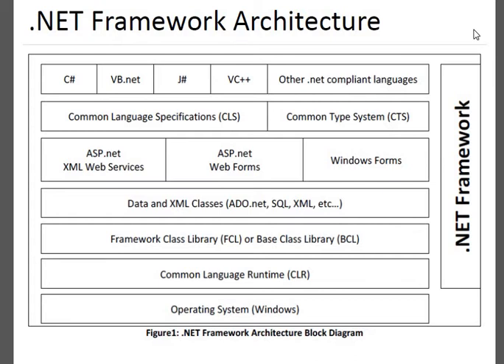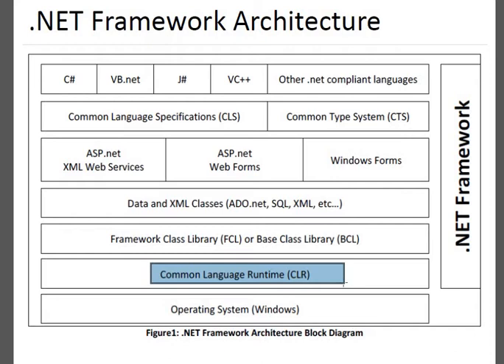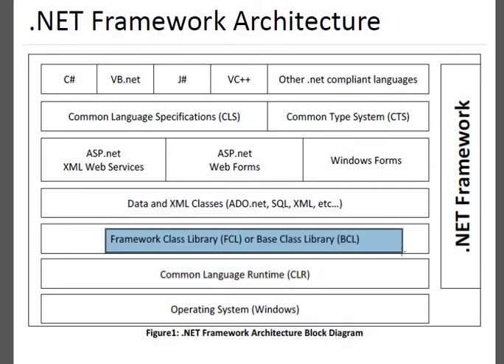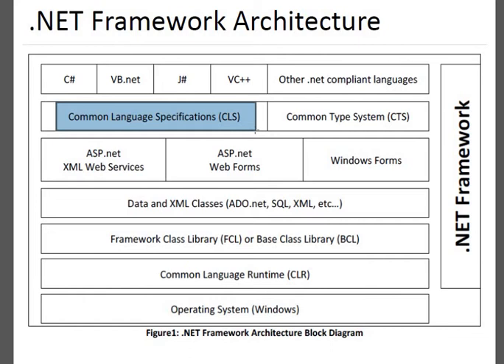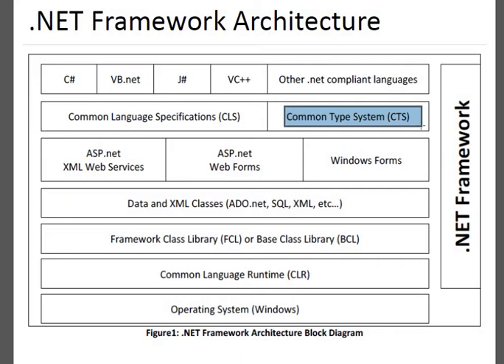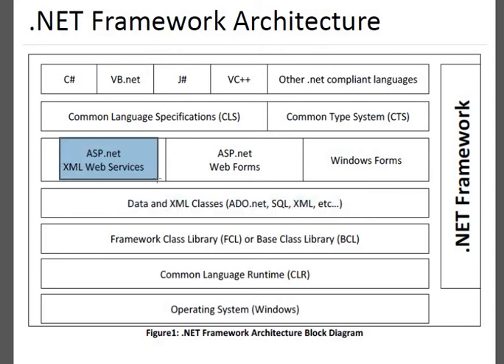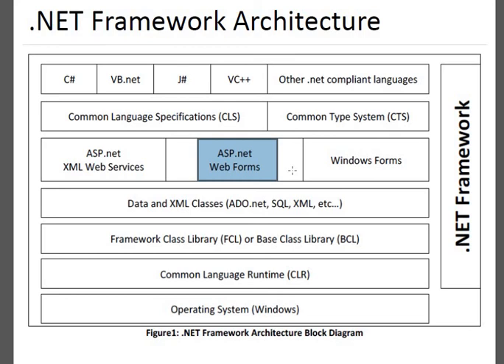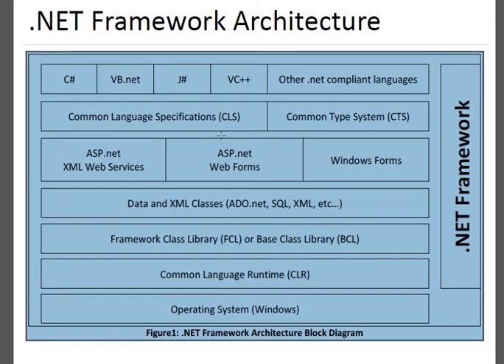.Net Framework Architecture